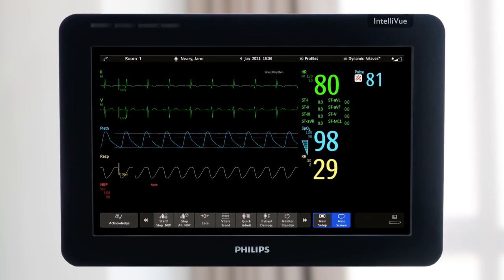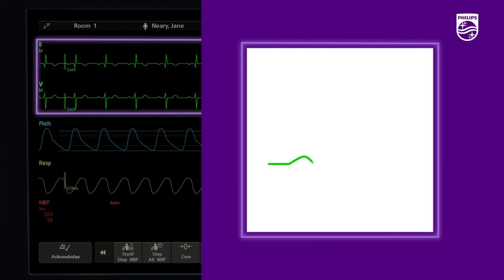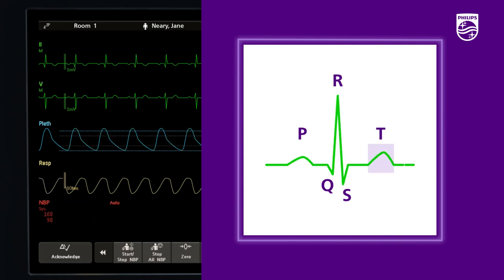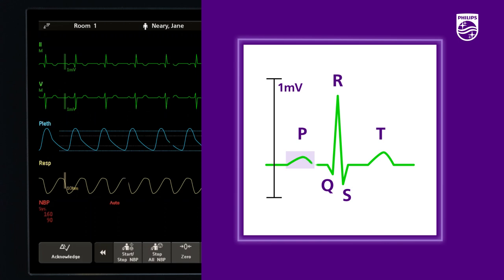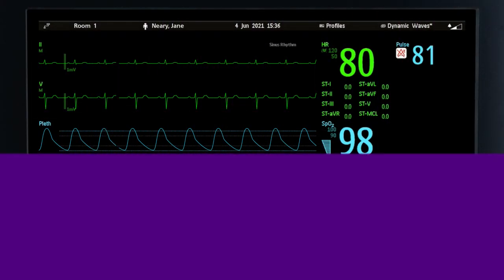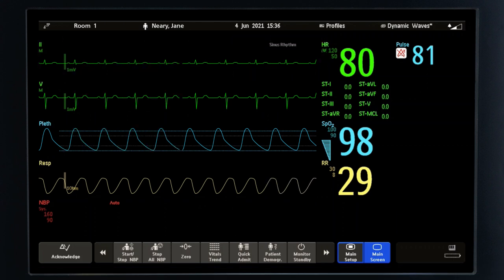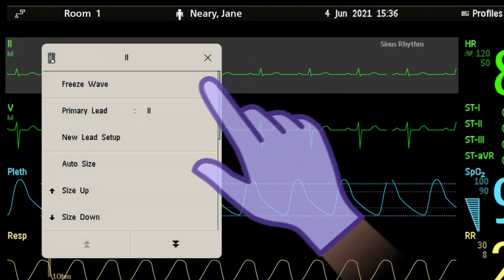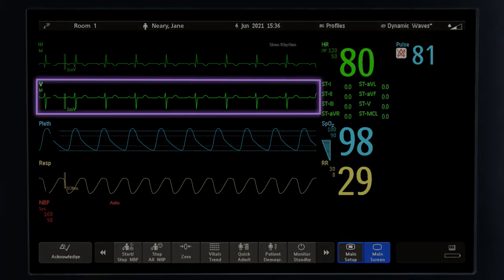QRS morphology and lead selection at the IntelliVue patient monitor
After watching this video you will be able to:
- Turn on/off arrhythmia analysis.
- Evaluate QRS.
- Select optimal leads for arrhythmia analysis.

This video shows how to perform the process on Philips IntelliVue patient monitor with software revision P.